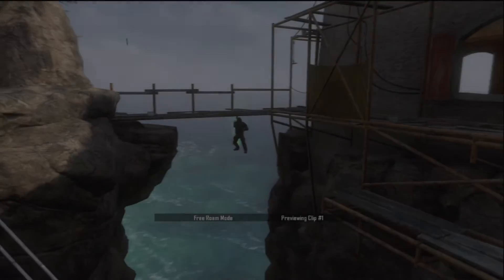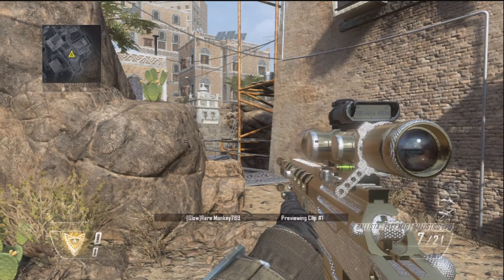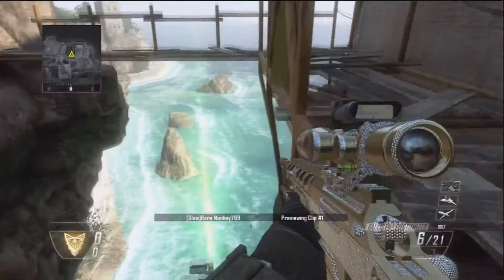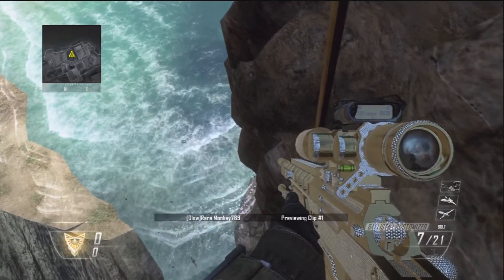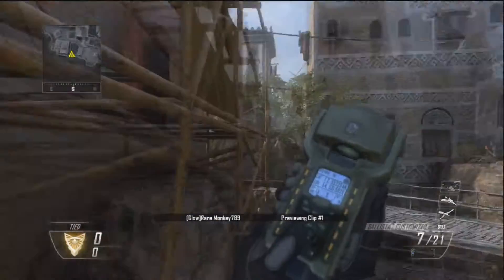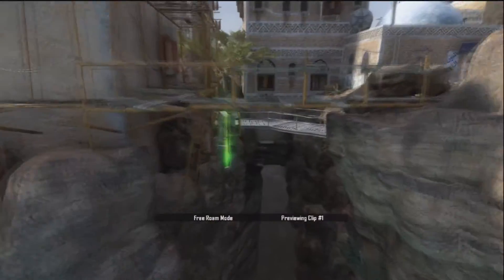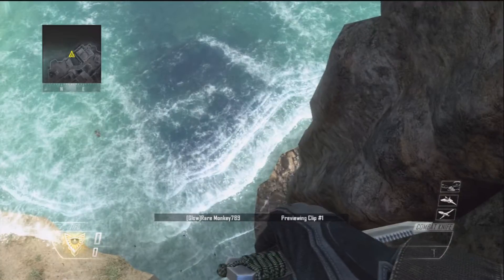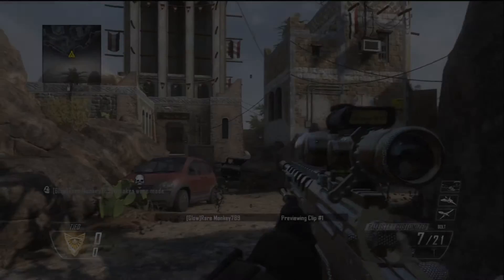Black Ops 2- Awsome Glitch On Yemen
Hope you enjoyed. Not sure who found this but i didn't. Have a good day bye.